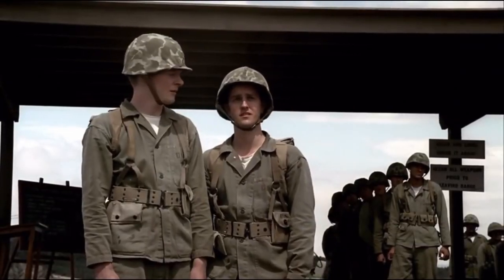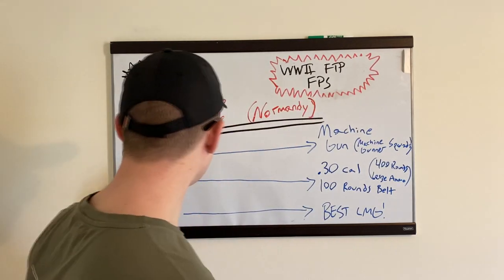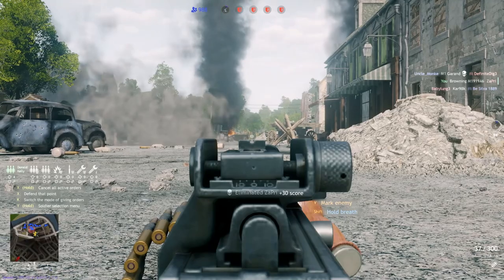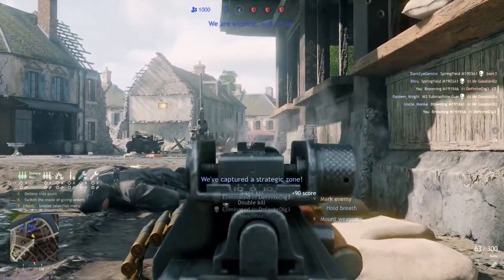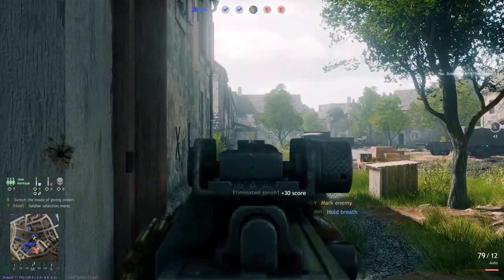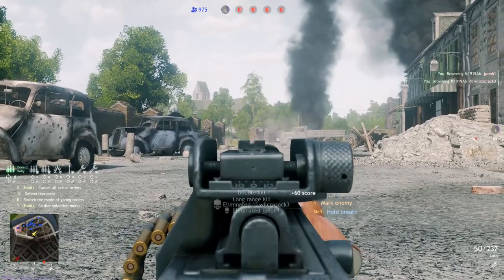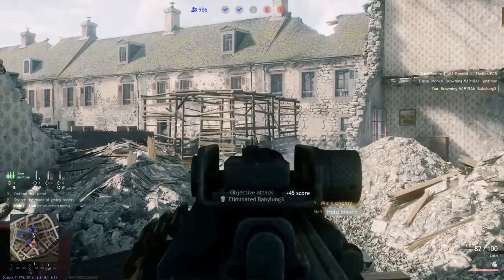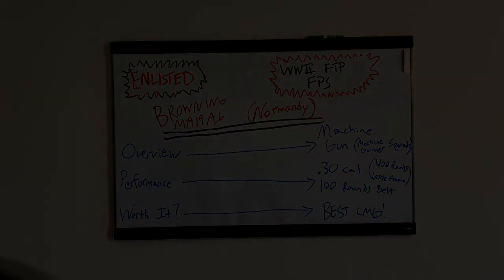YOU WILL GRIND FOR THE BROWNING M1919A6 (.30 CAL)!!!! [ENLISTED]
The Browning M1919A6 (.30 Cal) is one of the best machine guns in Enlisted. It is very easy and fun to use!

0:00-1:50 Intro/What is the .30 Cal?
1:51-2:09 Overview
2:10-2:35 Performance
2:36-2:51 .30Cal Vs BAR/MG34/MG42
2-52-3:49 Good Fire Rate
3:50-5:54 It is Worth It!